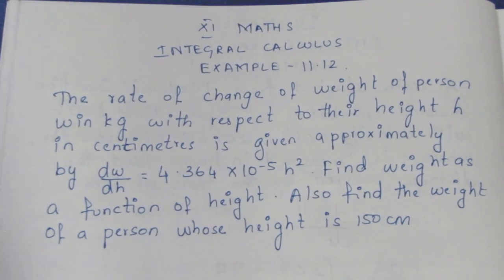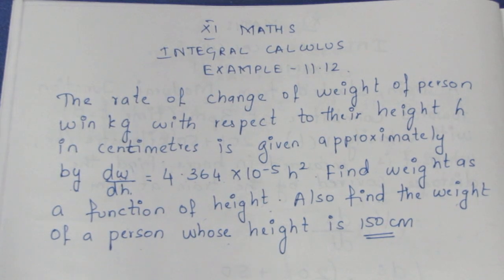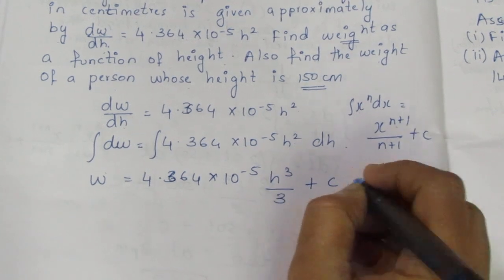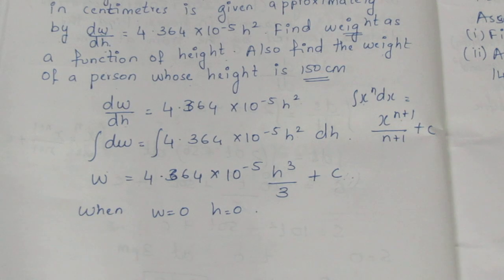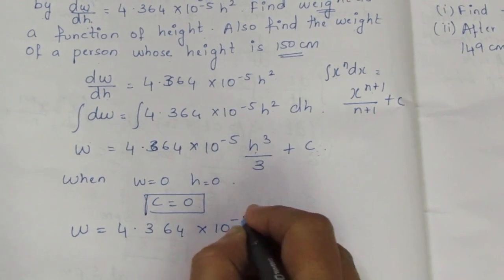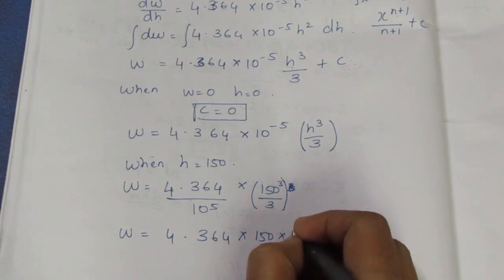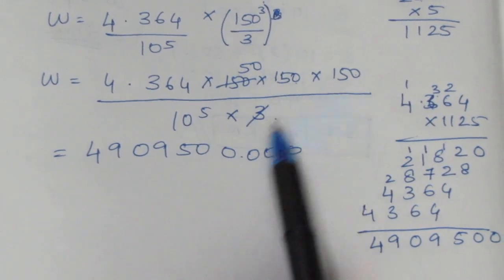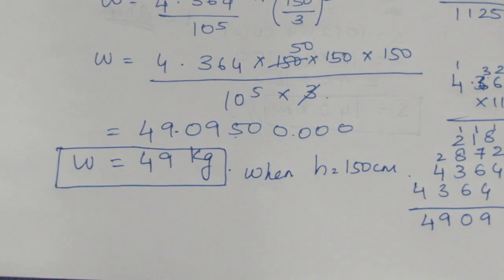TN CLASS 11 MATHS INTEGRAL CALCULUS EXAMPLE 11.12